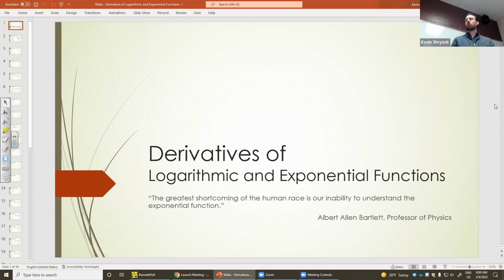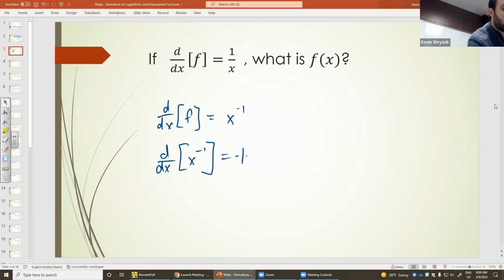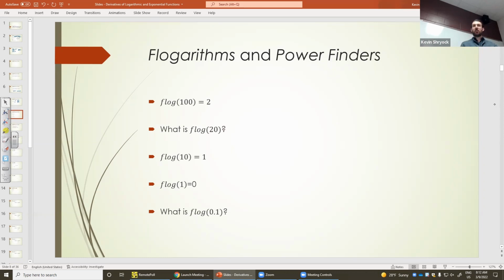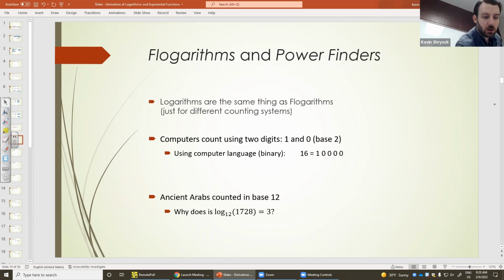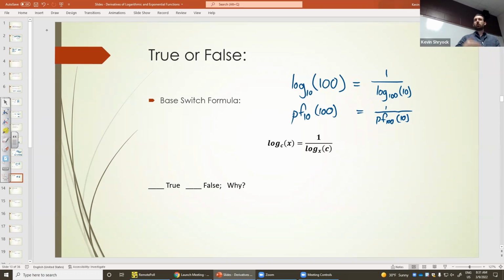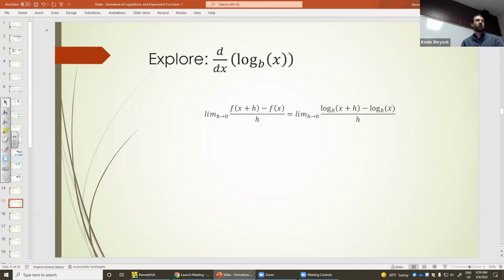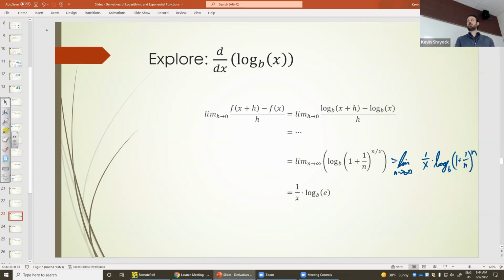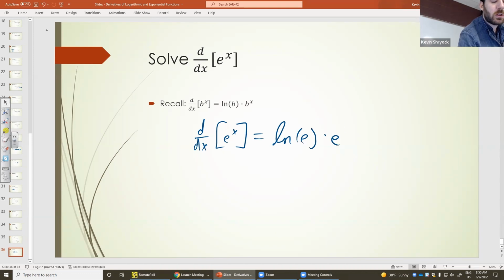Derivatives of Logarithms and Exponentials